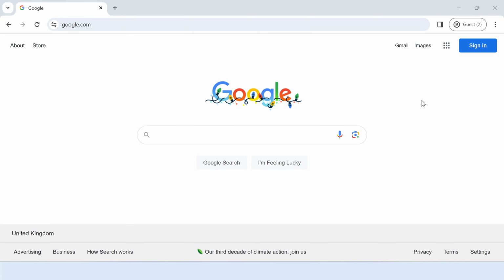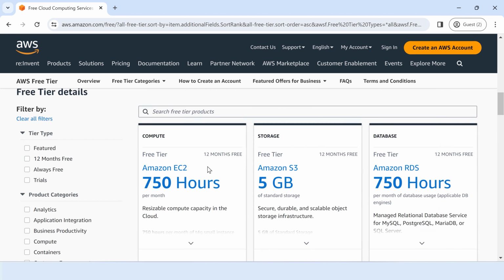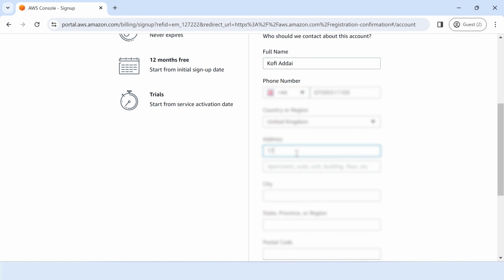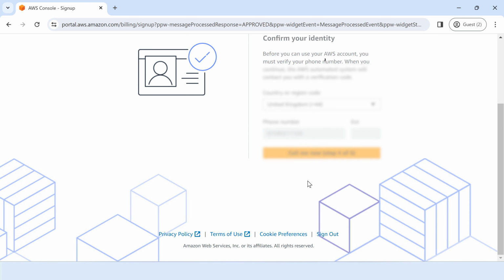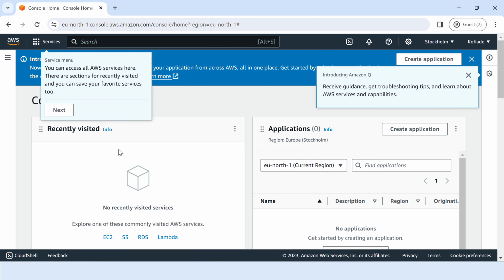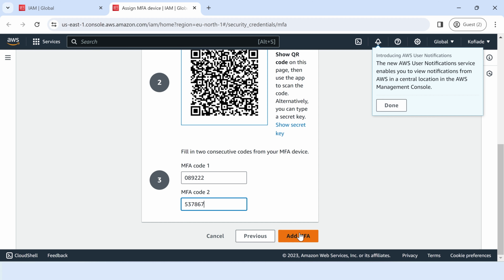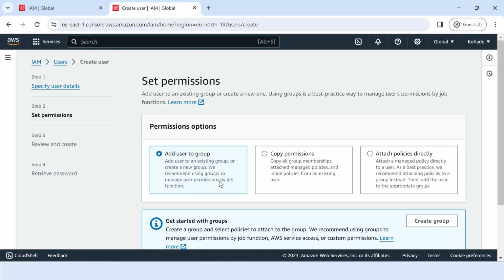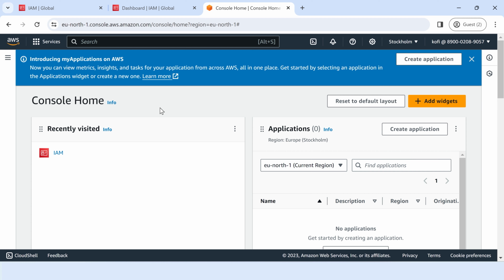🚀 Unleash the Power of the Cloud: The Ultimate Guide to Setting Up Your AWS Account! 💻☁️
🌐 Welcome to the Gateway of Cloud Excellence! 🚀 Ready to embark on your AWS journey? In this game-changing tutorial, we'll guide you through the step-by-step process of setting up your AWS account like a pro! 💡 Whether you're a tech enthusiast, aspiring developer, or seasoned professional, mastering AWS is a must.

🔗 Dive into the essentials of account creation, learn key navigation tips, and unlock the potential of AWS services that will elevate your projects to new heights. From EC2 instances to S3 storage, we've got you covered!

👩‍💻 No prior experience? No problem! We break down complex concepts into easy-to-follow instructions, ensuring that you not only create an AWS account seamlessly but also gain the confidence to explore the vast AWS ecosystem.

🎓 Join us in this hands-on tutorial and equip yourself with the skills that will make you an AWS maestro. Don't just dream about the cloud – make it your reality! 💻☁️ Ready to soar? Hit play now and let's conquer AWS together! 🚀✨